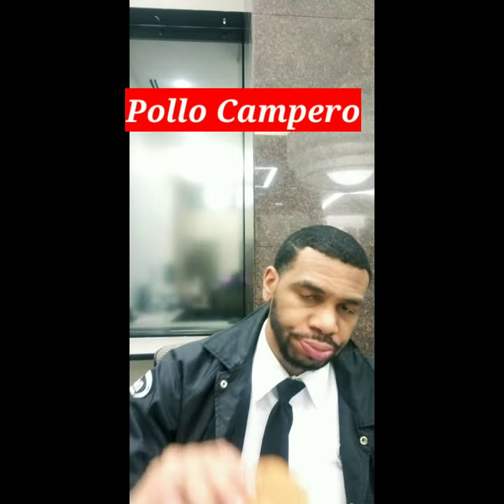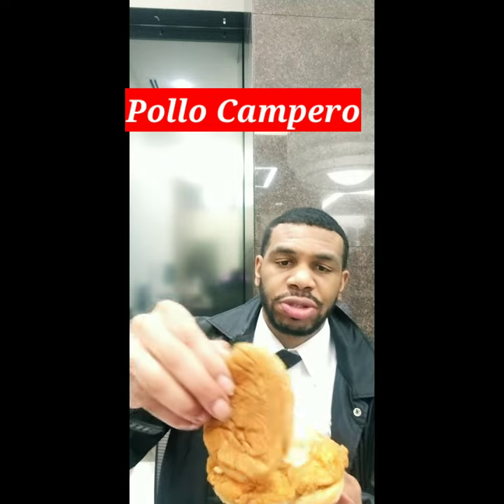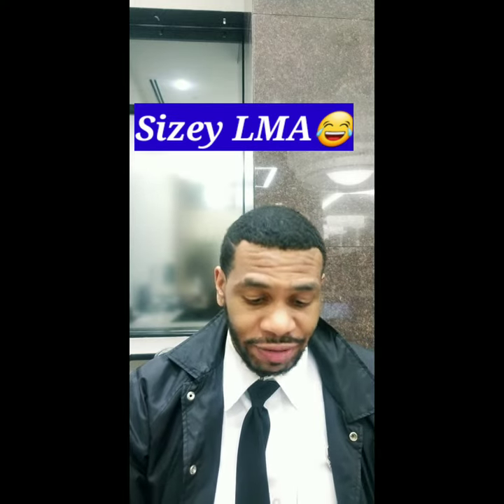Campero Chicken Review‼‼‼